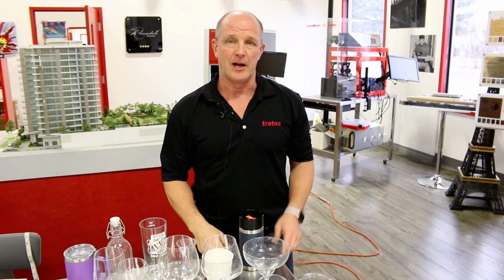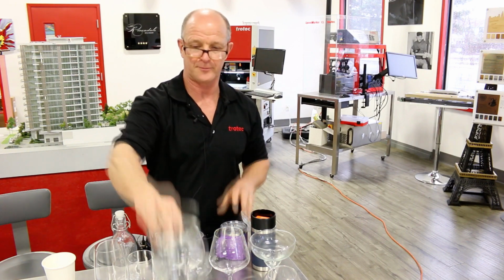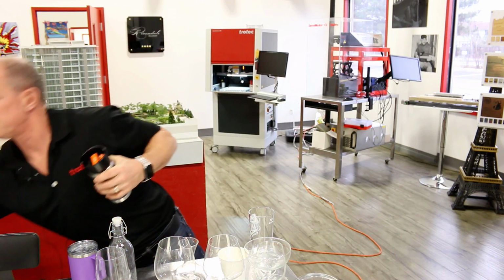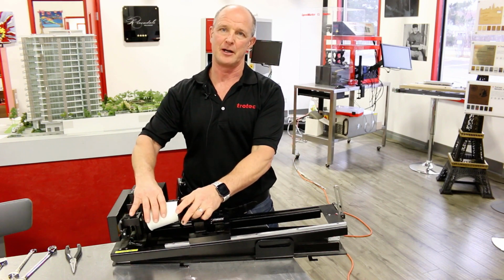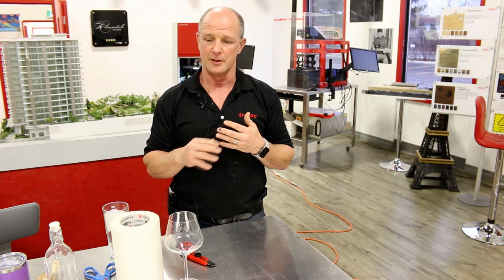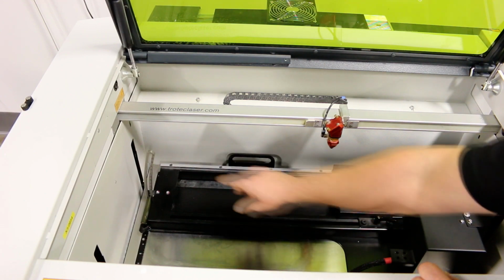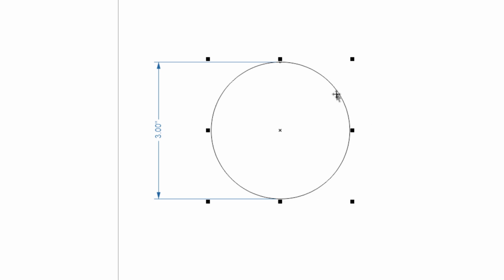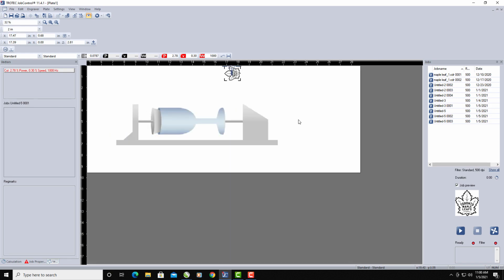Mastering Your Laser Engraving Machine's Rotary Attachment: A Comprehensive Training Guide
Are you struggling to use the rotary attachment on your laser engraving machine? You're not alone. Many people find it intimidating and difficult to understand at first. But with this in-depth training guide, you'll learn how to use your rotary attachment with ease and confidence.

In this video, our experienced laser engraving specialist will walk you through everything you need to know about the rotary attachment, from how it works in relation to software like CorelDRAW, to how to position artwork correctly on a round object. You'll also learn how to measure the diameter of the object you're engraving and how to choose the right type of rotary attachment for your needs.

Our expert will also share some valuable tips and tricks for maximizing your productivity when using the rotary attachment. You'll learn how to avoid common mistakes and how to troubleshoot any issues that may arise.

Whether you're a beginner or an experienced user, this training guide will help you take your laser engraving skills to the next level. So if you want to master your laser engraving machine's rotary attachment and unlock its full potential, be sure to watch this video and hit the like button to support our channel.